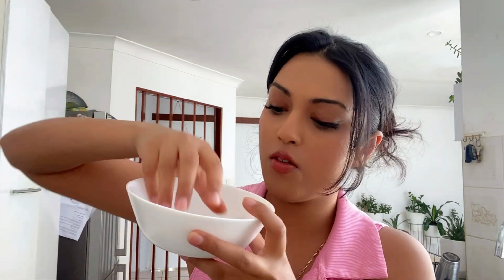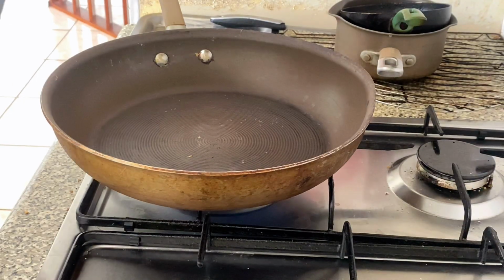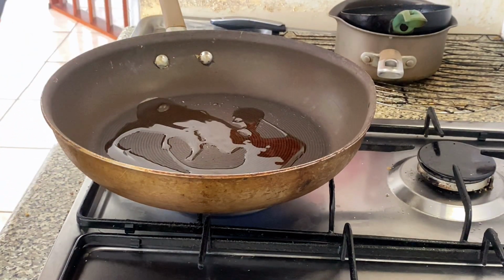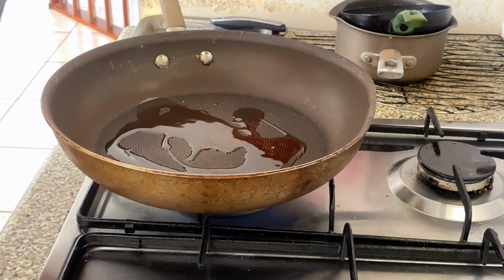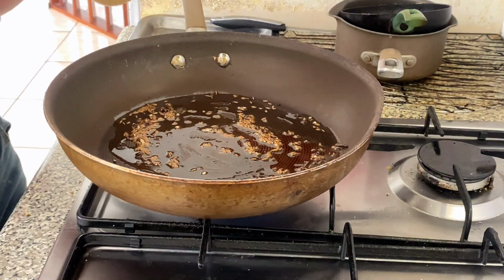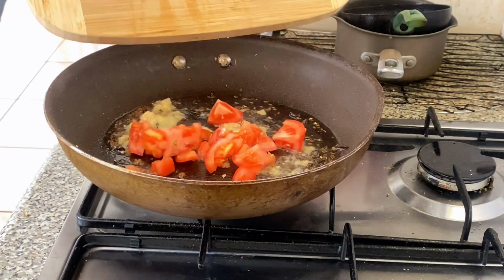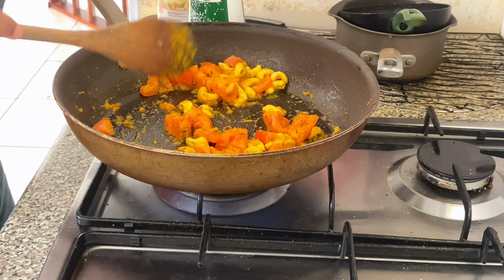එන්න අපි එකතුවෙලා Paneer Curry හදමු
Hi guys! This isn't really a tutorial but just wanted to try making this curry before I went out so was in quite a rush xD Its most likely not the most authentic recipe and I am missing ingredients but I hope you enjoy regardless!